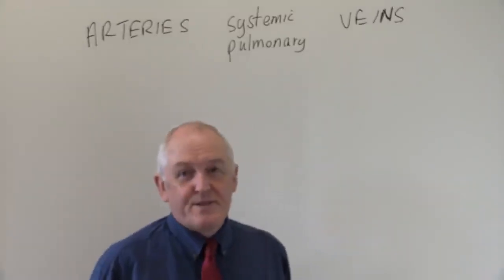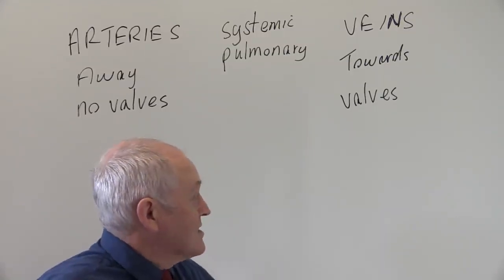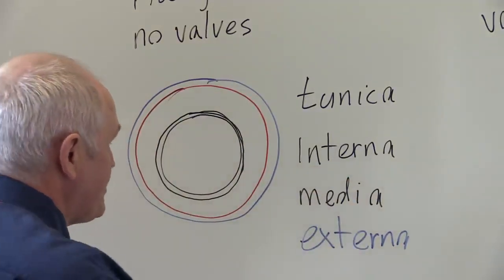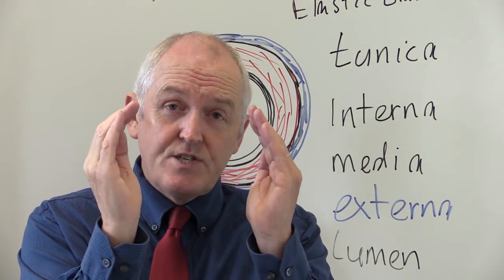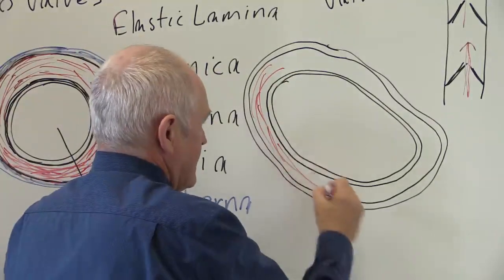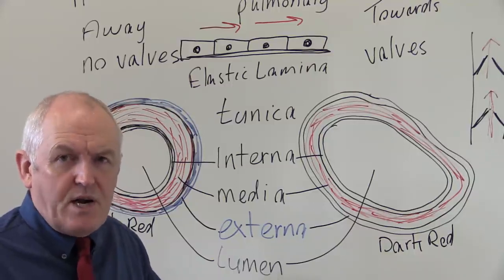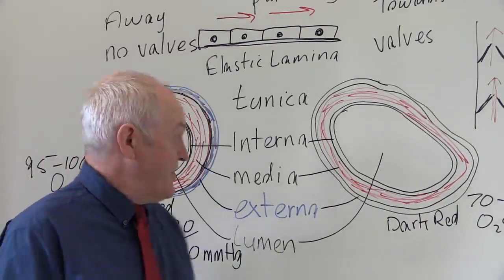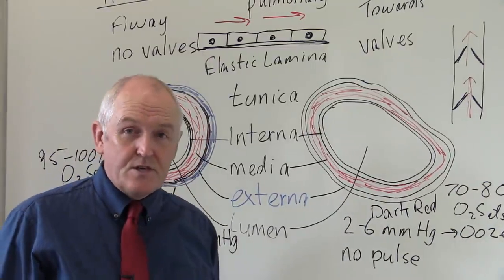Cardiovascular System 5 Arteries and Veins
for top students